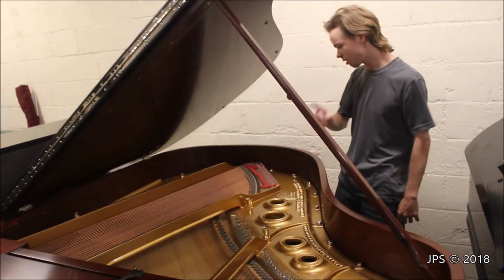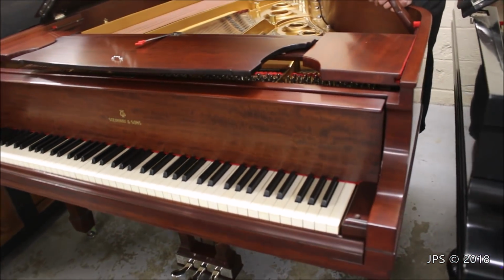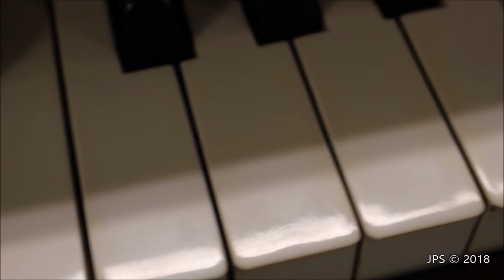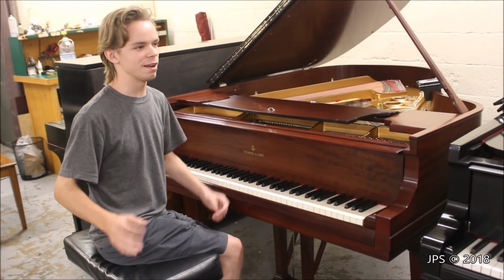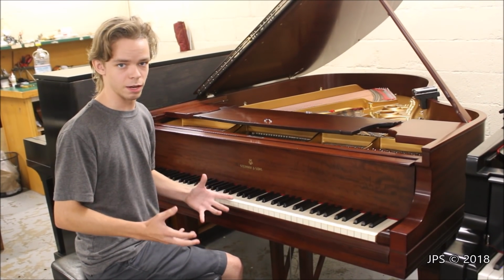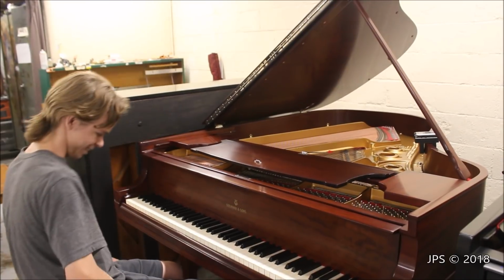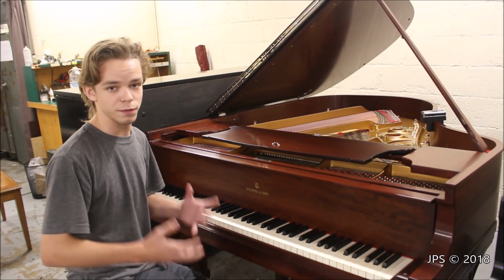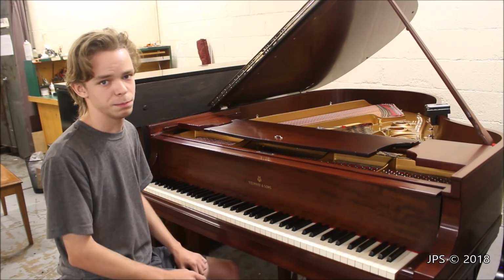1930's Steinway L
This is a beautifully restored piano with an exquisite sound that I found at DC Pianos in Berkeley, CA. It's a fantastic piano with a fantastic appearance, and I love it very much.